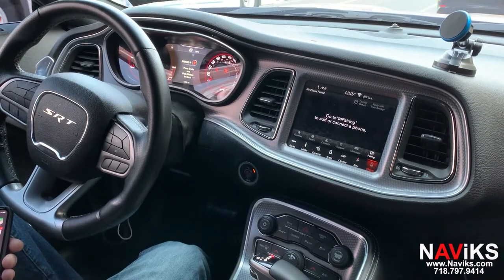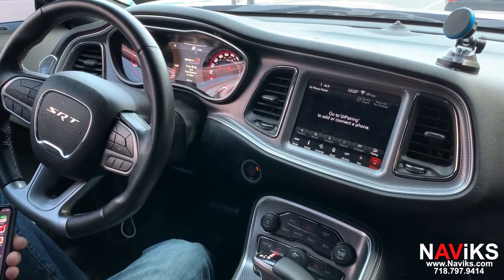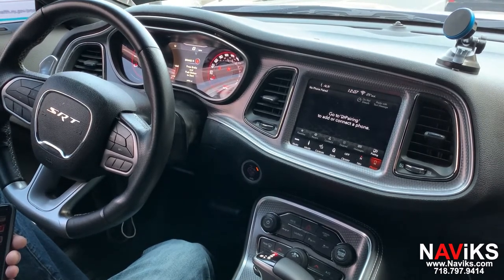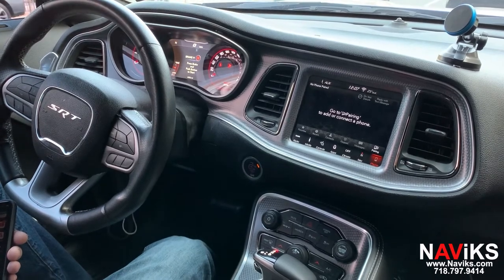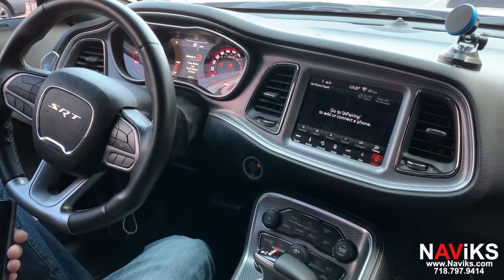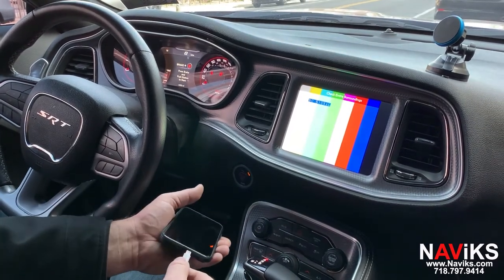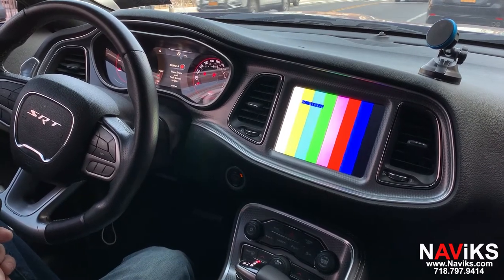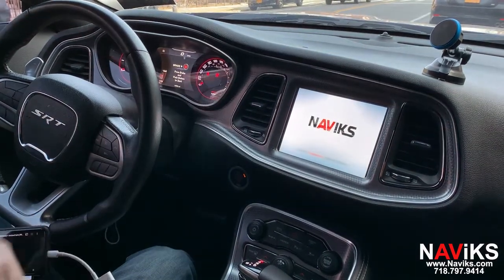2018 - 2020 Dodge Challenger Uconnect 8.4 (4C) Smartphone Mirroring YouTube Waze Netflix